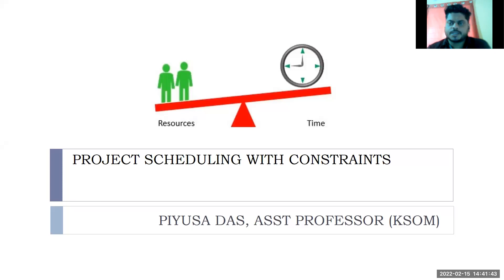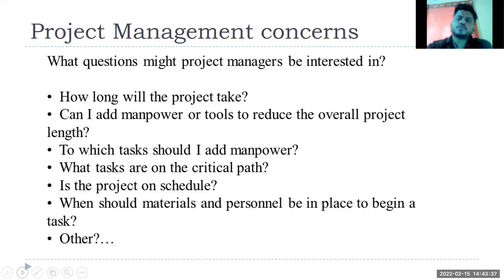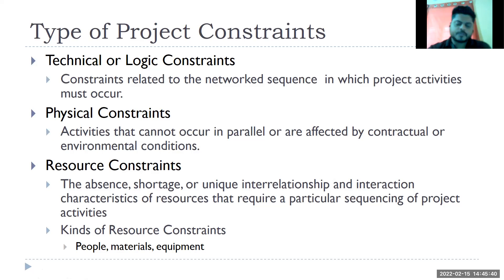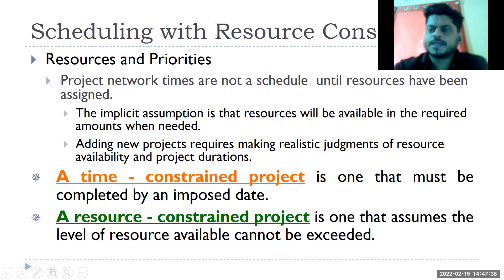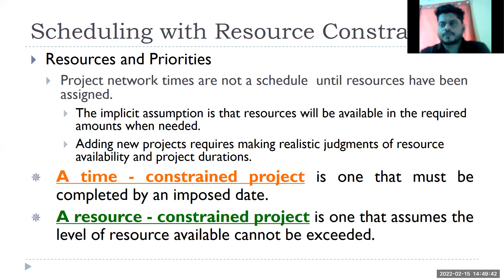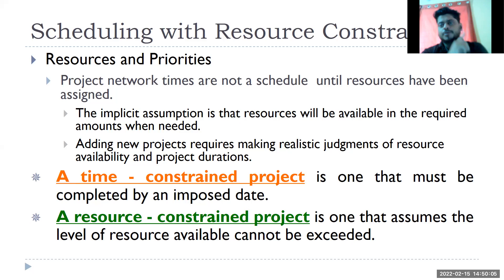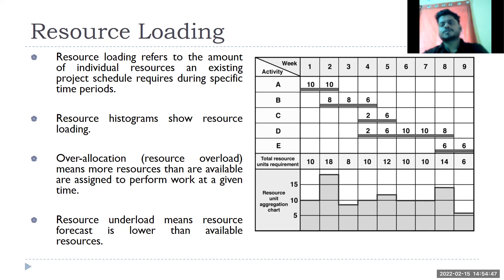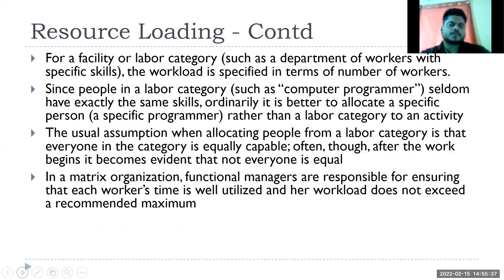Session 8 Project Scheduling with Constraints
Type of Project Constraints
Scheduling with Resource Constraints
Resource Loading
Splitting/Multitasking
Multi-project Scheduling Problems
Managing Multi-Project Scheduling
Time–cost relationship for an activity

*We have used a trial version of Asana software for class demonstration